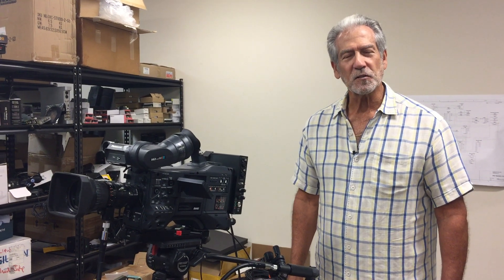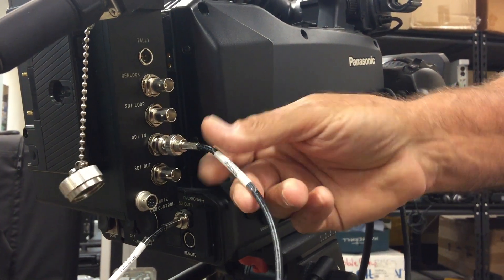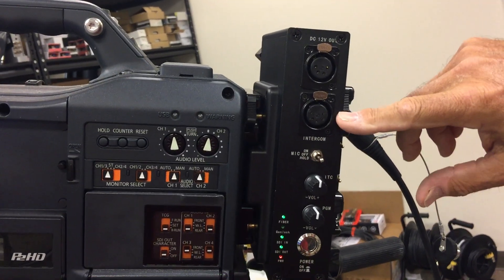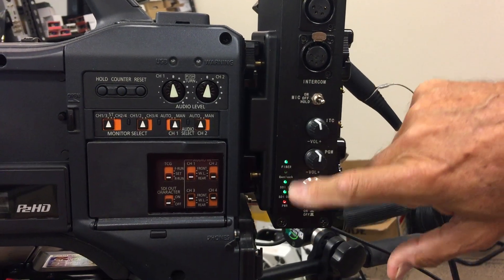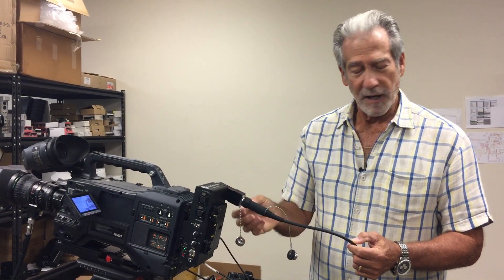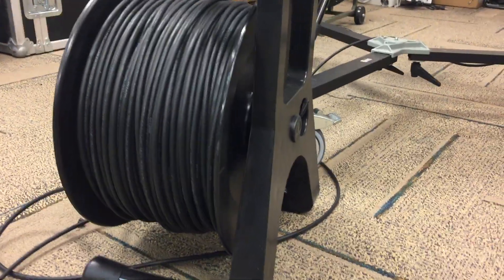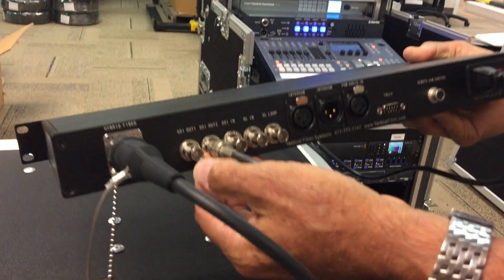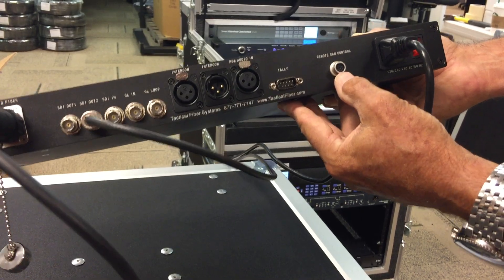TFS CamLink Shotgun Fiber System for Broadcast Cameras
Full featured camera back system (Anton Bauer or V Mount) transceives 3G-SDI video, return 3G-SDI Video, ClearCom or RTS Intercom, remote camera control, genlock and tally. Includes 1RU base unit and fiber camera back with your choice of TFS Magnum, Lemo, OpticalCON or duo ST fiber connectors. Includes SMPTE cable power for the Shotgun fiber back and your camera! Provides same functionality and performance as MultiDyne or Telecast systems at 1/2 the price! a truly value proposition!! Use with 500 or 750 foot reels of TFS DuraTAC steel armored SMPTE tactical fiber cables terminated with premium quality TFS Magnum Hybrid connectors.